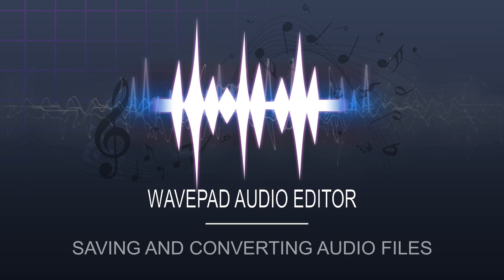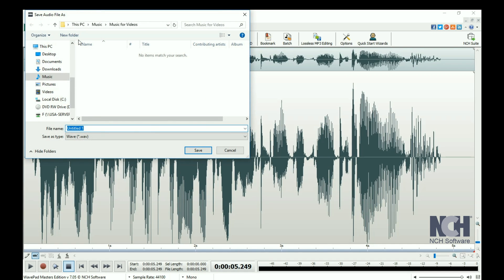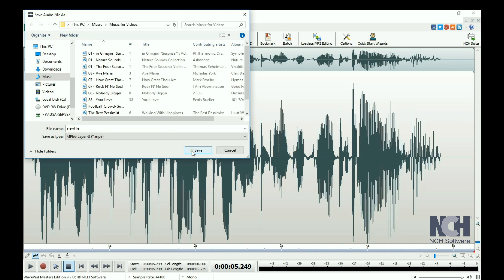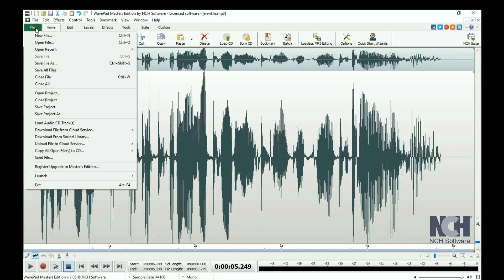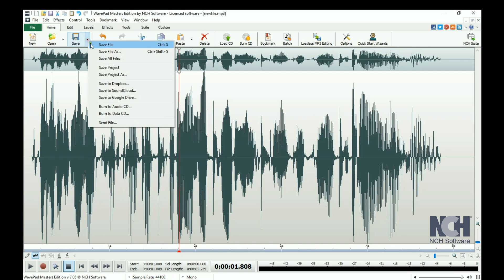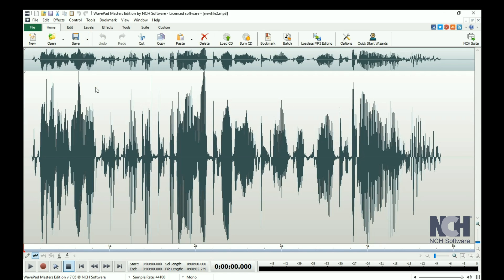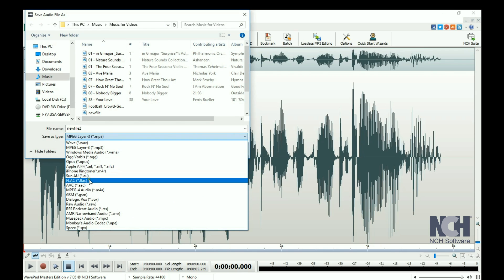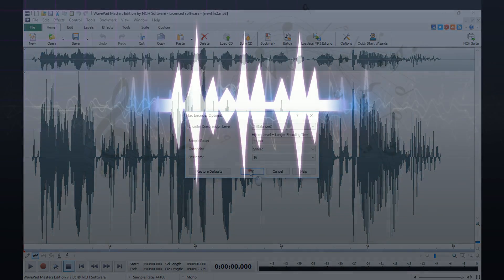How to Save and Convert Audio | WavePad Audio Editor Tutorial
This WavePad audio editor tutorial will cover saving and converting an audio file with WavePad.

As you work on a project and when you finish it, you will want to save your edited file. If you are saving a new file or recording, you can click the Save button in the Home tab toolbar to save it, or use the shortcut Ctrl + S. Enter a name for the file, select the desired file type, then click Save. After this initial save, you can click the Save button in the toolbar again to save it with the same name and file type.